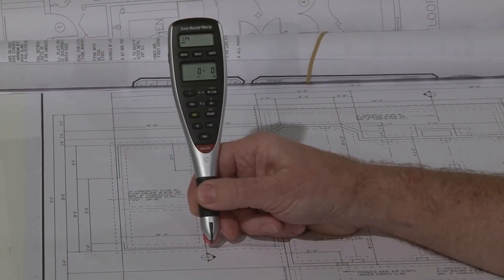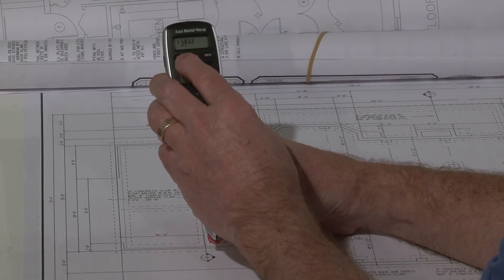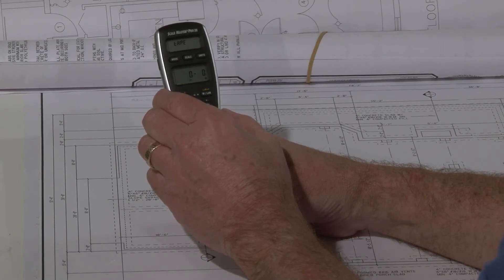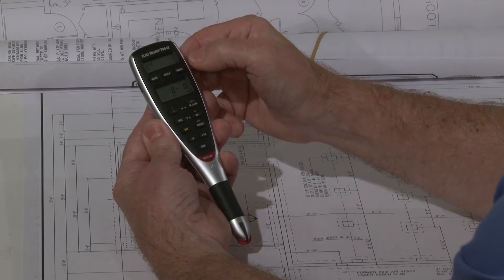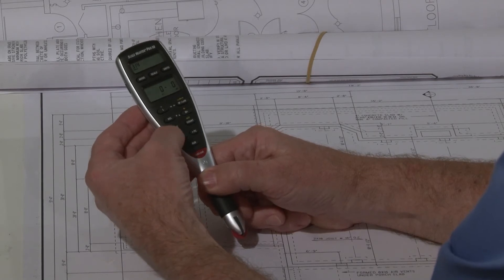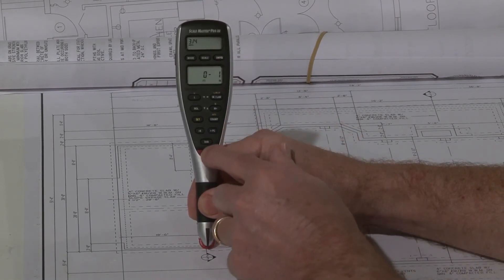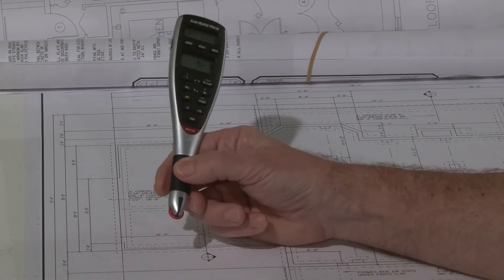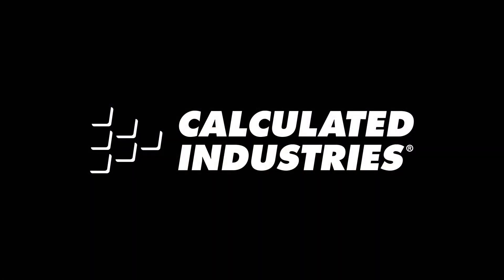Scale Master Pro XE User Tips for Best Results How To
See how to get the most value and accuracy out of the Scale Master Pro XE by Calculated Industries. With 91 built-in US and metric scales -- plus the ability to set and store 10 out-of-scale plans -- you will always have the right scale. Length, Width and Height keys simplify area and volume takeoffs. Optional PC interface lets you send any takeoff values directly to excel or your favorite estimating program. This quick overview briefly shows best practices and techniques for getting the most out of this timesaving tool.